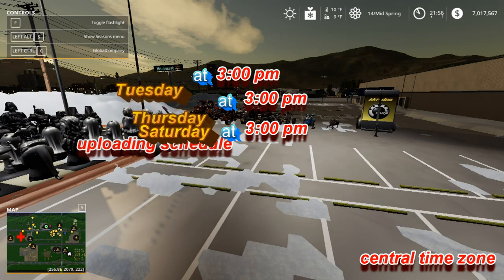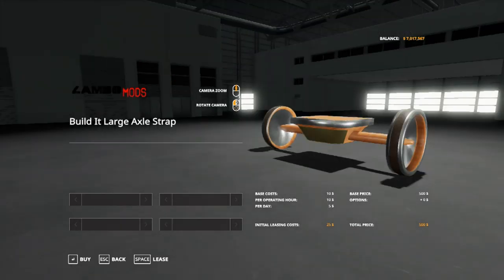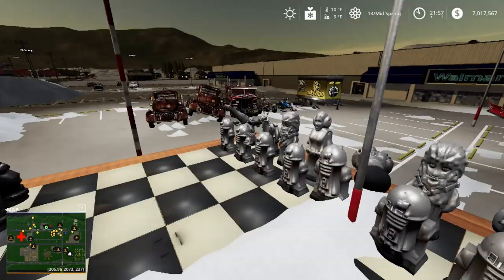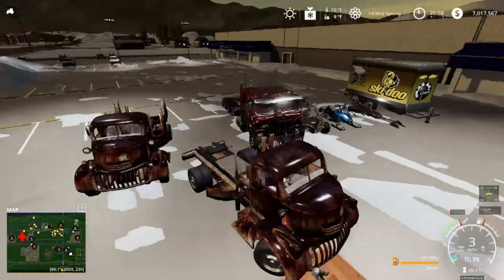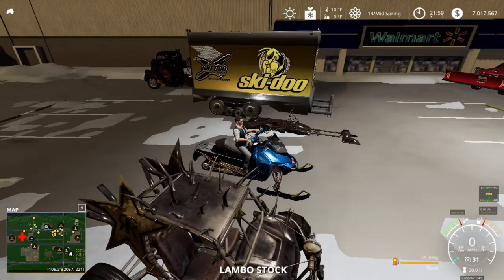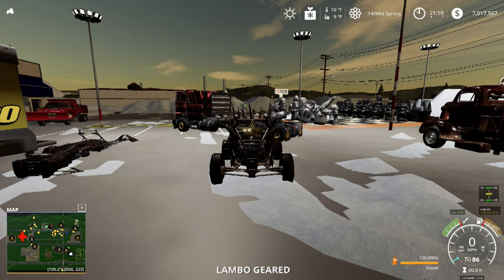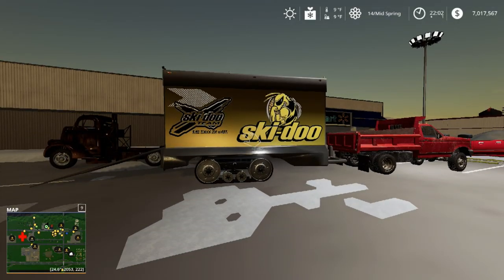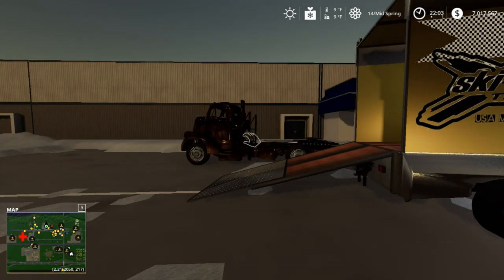Farming Simulator 2019 (November 2019) patreon mods from lambo mods